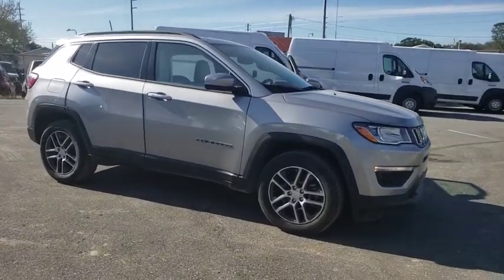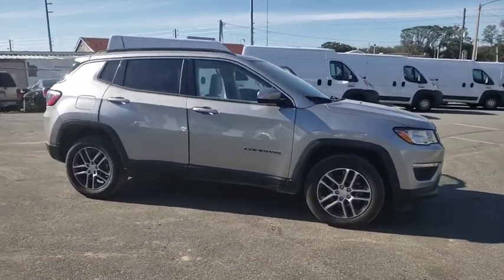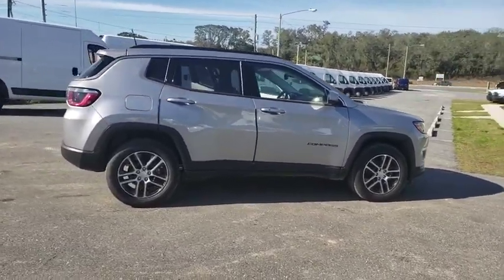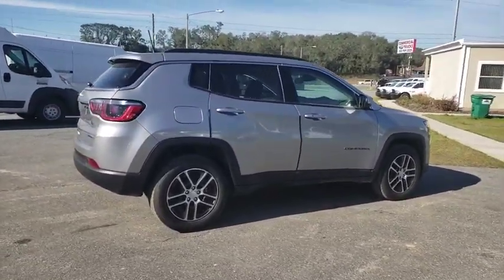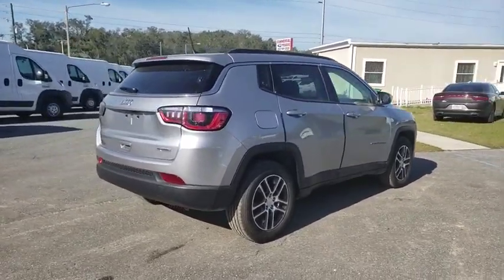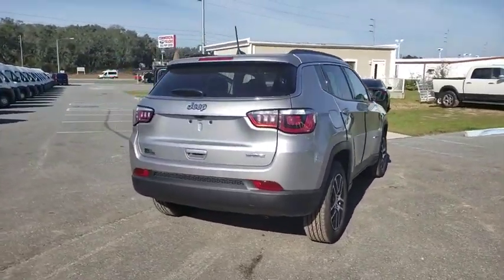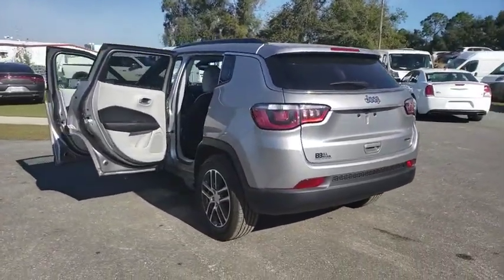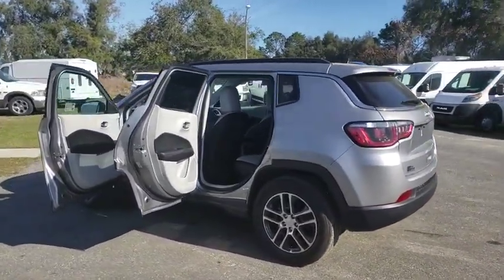2019 Jeep Compass Ocala, The Villages, Mount Dora, Clermont, Leesburg, FL 19470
Billet Silver Metallic Clearcoat New 2019 Jeep Compass available in Ocala, Florida at Bill Bryan Chrysler Dodge Jeep. Servicing the The Villages, Mount Dora, Clermont, Leesburg, FL area.
2019 Jeep Compass LATITUDE FWD - Stock#: 19470 - VIN#: 3C4NJCBB1KT615715

Price includes: $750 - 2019 Retail Non-Prime Bonus Cash **CK1V. Exp. 04/01/2019, $1,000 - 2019 Retail Consumer Cash **CK1 (excl GL-SW-WE). Exp. 04/01/2019, $500 - Southeast BC Bonus Cash SECKA. Exp. 04/01/2019, $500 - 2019 MY Military Program 39CKB. Exp. 01/02/2020, $500 - Freedom Days Retail Bonus Cash 40CK7. Exp. 04/01/2019
TRANSMISSION: 6-SPEED AISIN F21-250 GEN 3 AUTO  (STD),ENGINE: 2.4L I4 ZERO EVAP M-AIR W/ESS  (STD),BILLET SILVER METALLIC CLEARCOAT,SKI GRAY/BLACK  PREMIUM CLOTH/VINYL BUCKET SEATS,MONOTONE PAINT APPLICATION,POPULAR EQUIPMENT GROUP  -inc: 4-Way Power Lumbar Adjust  Cluster 7.0 Color Driver Info Display  Rear View Auto Dim Mirror  Remote Start System  Power 8-Way Driver/Manual 6-Way Passenger Seats,TIRES: P225/60R17 BSW AS  (STD),WHEELS: 17 X 7.0 POLISHED/GRANITE POCKETS ALUM,POWER FRONT/FIXED REAR FULL SUNROOF,Front Wheel Drive,Power Steering,ABS,4-Wheel Disc Brakes,Brake Assist,Aluminum Wheels,Tires - Front All-Season,Tires - Rear All-Season,Heated Mirrors,Power Mirror(s),Rear Defrost,Intermittent Wipers,Variable Speed Intermittent Wipers,Privacy Glass,Rear Spoiler,Power Door Locks,Daytime Running Lights,Automatic Headlights,Fog Lamps,AM/FM Stereo,MP3 Player,Bluetooth Connection,Auxiliary Audio Input,Steering Wheel Audio Controls,Pass-Through Rear Seat,Rear Bench Seat,Adjustable Steering Wheel,Trip Computer,Power Windows,Leather Steering Wheel,Keyless Entry,Keyless Start,Cruise Control,Climate Control,Multi-Zone A/C,Cloth Seats,Vinyl Seats,Bucket Seats,Driver Vanity Mirror,Passenger Vanity Mirror,Driver Illuminated Vanity Mirror,Passenger Illuminated Visor Mirror,Floor Mats,Engine Immobilizer,Traction Control,Stability Control,Front Side Air Bag,Tire Pressure Monitor,Driver Air Bag,Passenger Air Bag,Front Head Air Bag,Rear Head Air Bag,Passenger Air Bag Sensor,Knee Air Bag,Child Safety Locks,Back-Up Camera